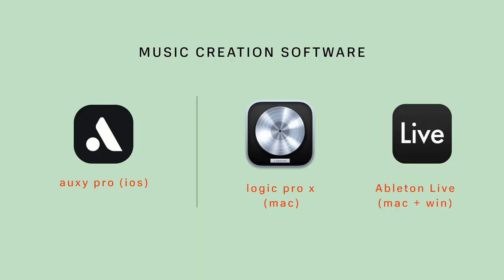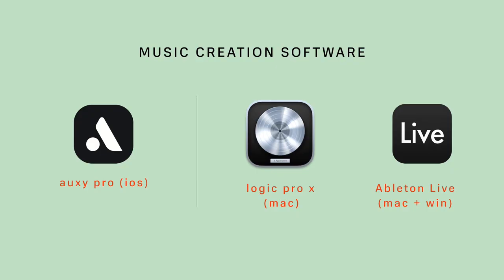how I released my music on spotify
Hey friends from all over the world! ❤️

Today I',m telling you all about music production from creation to album artwork making to release of major platforms like Spotify and Apple Music to promo. I also talk a little bit about my own music, my creation process and differences between labels and distributors of music in a digital world.

Did you enjoy watching a video in English? Should I continue this notion?

MUSIC AND MERCH

charivnick.tilda.ws